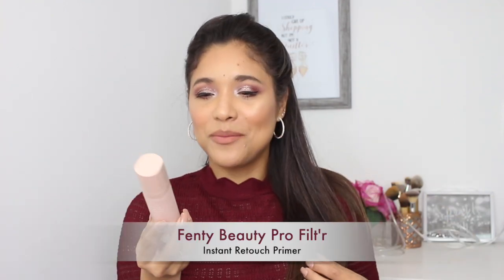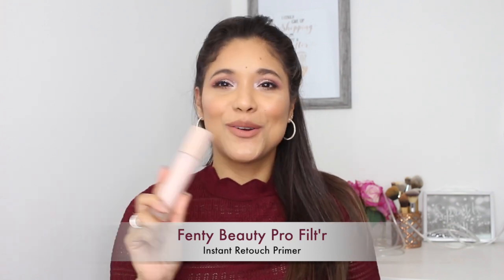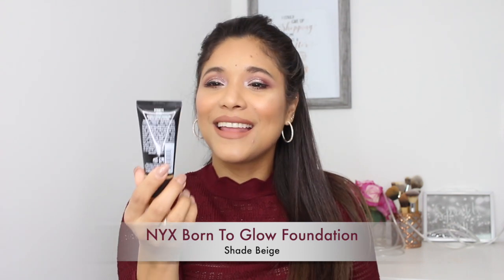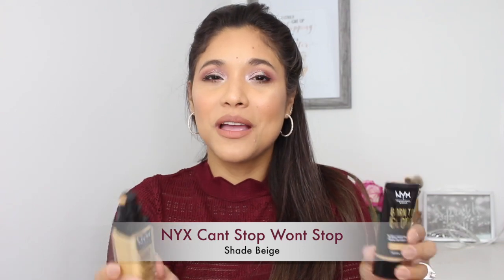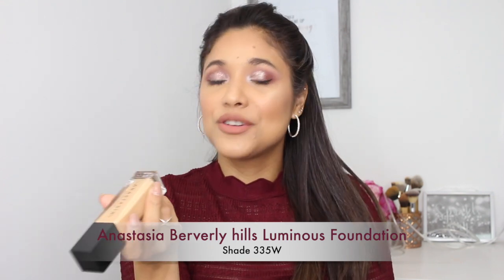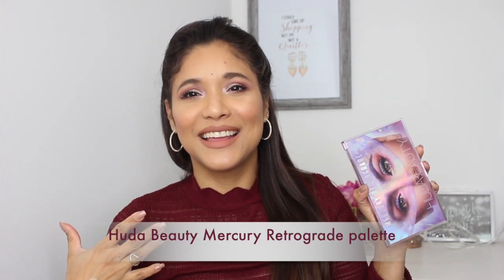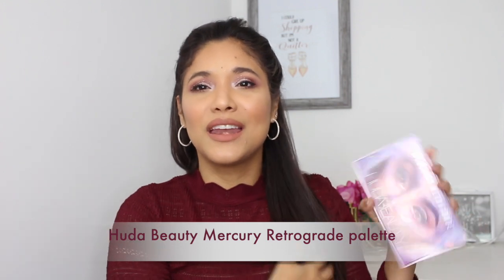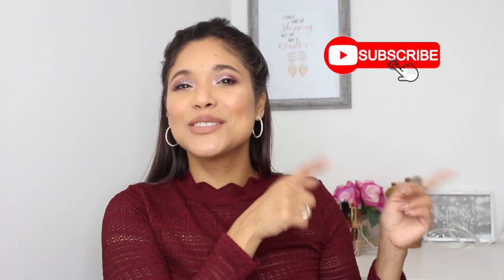AMAZING FINDS! BEAUTY FAVORITES NOVEMBER 2019! DRUGSTORE & HIGH END!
Hey friends!!!
Lets chat about my current favorite products 💕

Products mentioned:
NYX born to glow foundation in beige
NYX Cant stop wont stop in beige
Anastasia luminous foundation in 335W
Shiseido syncro skin self refresing foundation in Citrine
Koh Gen Do Setting powder
Hourglass Veil setting powder
Hourglass Unlocked palette
Charlotte tilbury instant look in a palette
Charlotte tilbury magic star highlighter
Elf ft Nabela highlighter/ lipliner and matte liquid lipstick
Tati beauty Vol 1 palette
Loreal color riche matte lipliner in 112 and 114
Covergilr 24 hr lipstick in 610